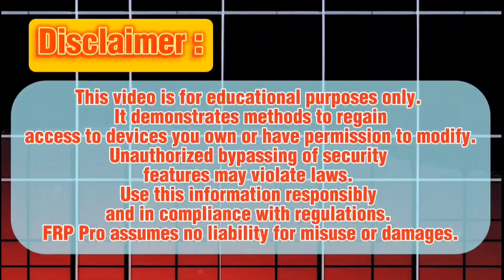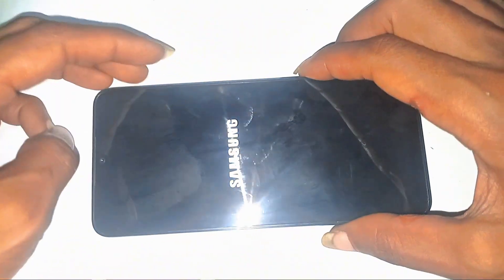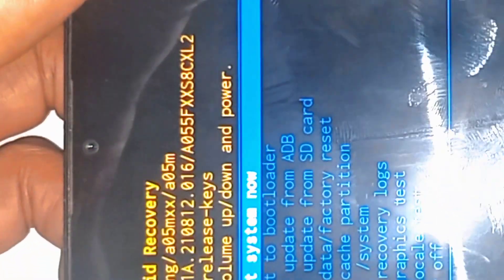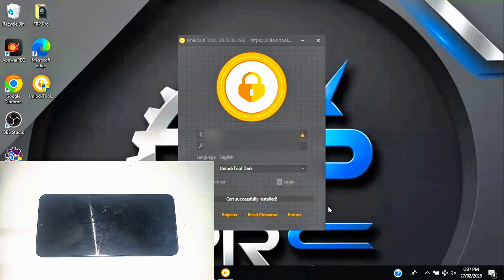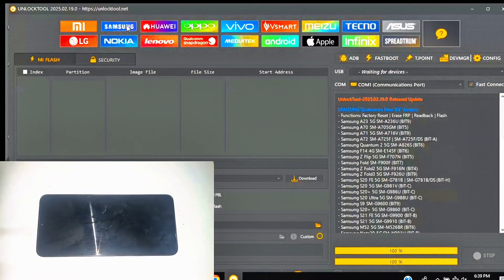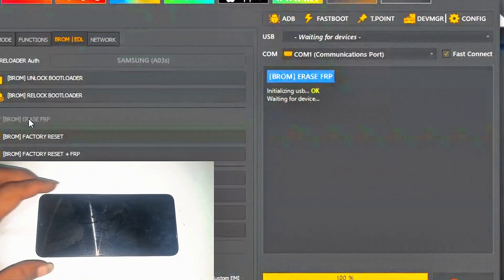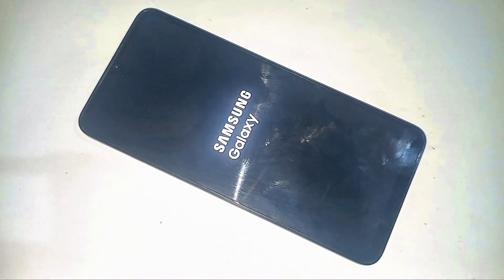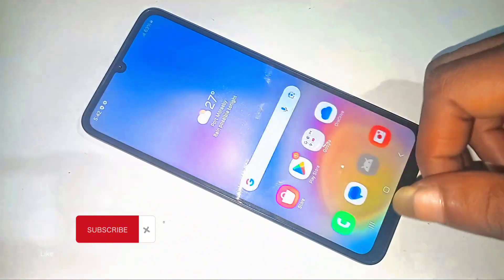Samsung A05 FRP Bypass Android 14 U5, U7 and U8 | How to Bypass Google Lock on A05 Unlock Tool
Locked out of your Samsung A05 after a factory reset? This video will show you how to perform an A05 FRP bypass step by step. If you forgot your Google account details, this method will help you remove the lock safely.

In this tutorial, you'll learn how to bypass Samsung A05 FRP on Android 14 without hassle. Whether you're looking for a Samsung A05 FRP bypass Android 14 solution or just need to know how to bypass Samsung A05, this guide has got you covered. Watch now and unlock your device in minutes!

Reduce EMF Exposure & Phone Drops – Secure Your Case Before It’s Gone!